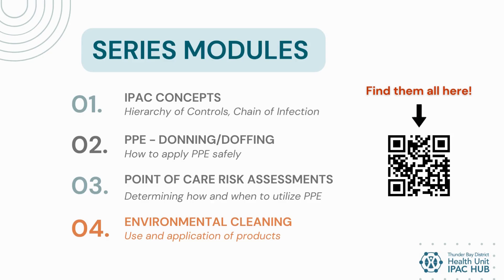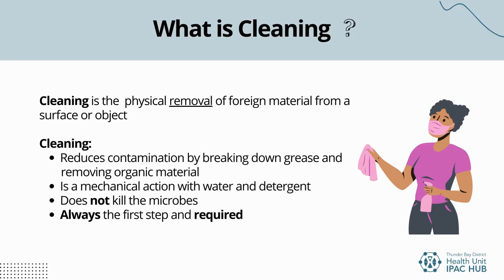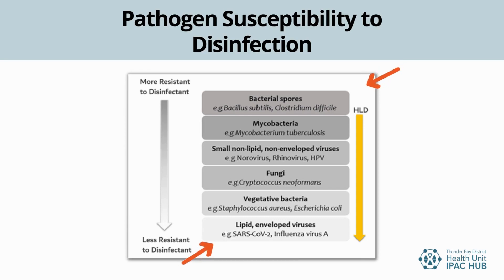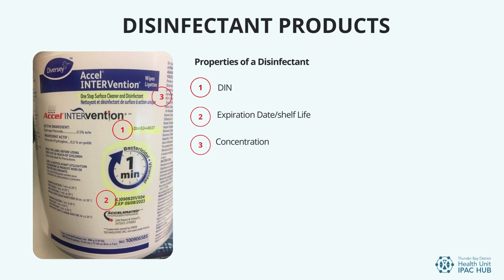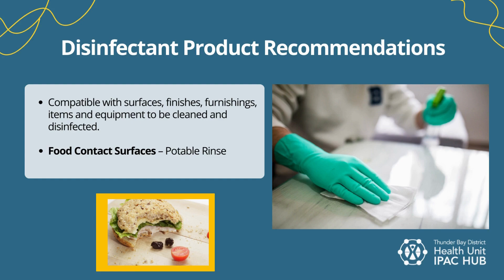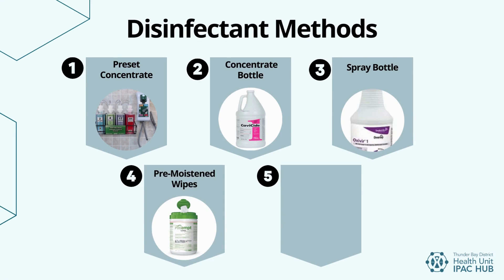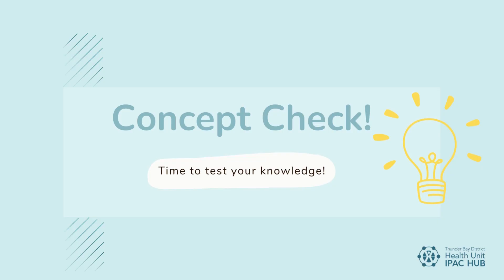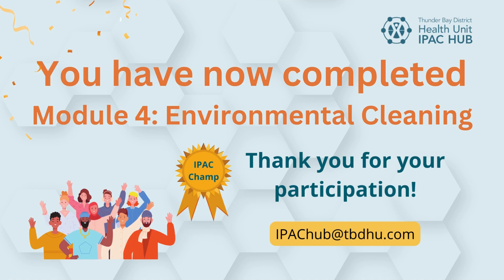Module 4: Back to Basics: Environmental Cleaning